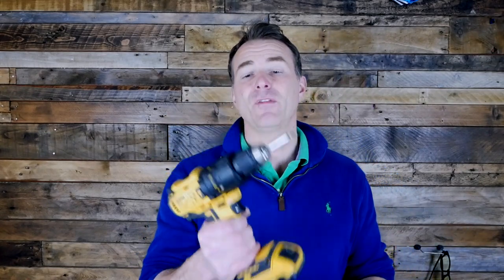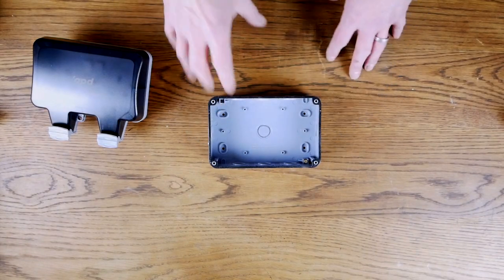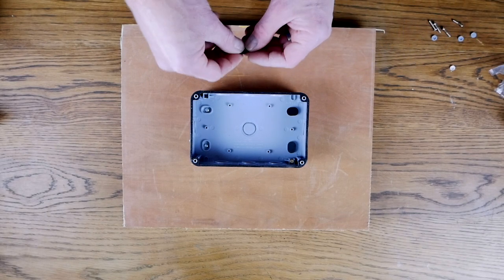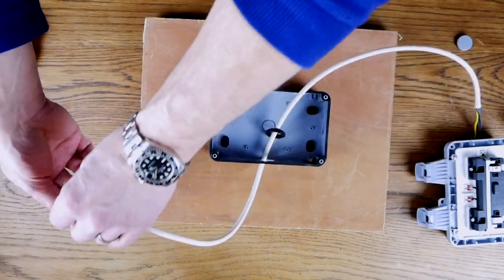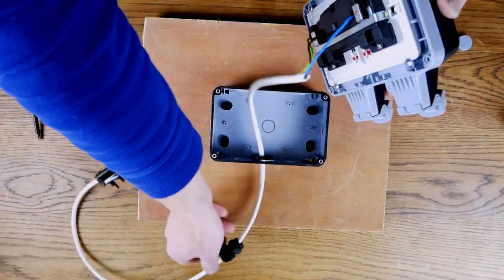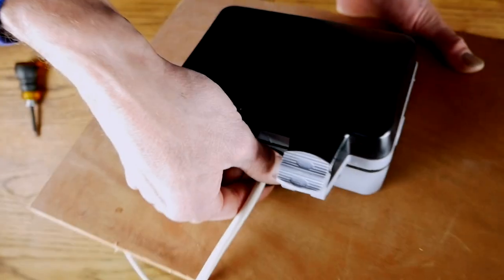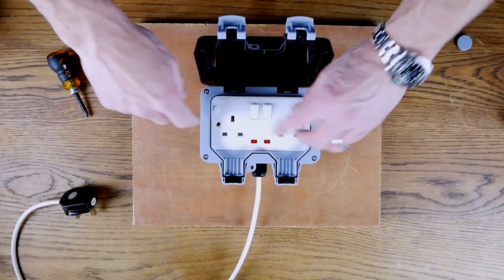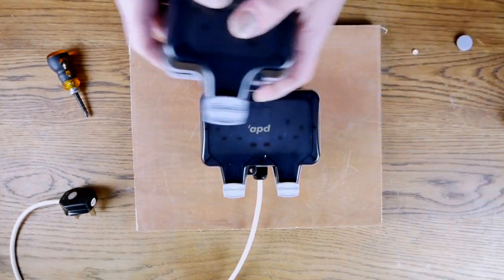How to Install APD Outdoor Plug Socket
In this video, we show you how we install our IP66 Rated Outdoor Waterproof Plug Sockets.

Before commencing any electrical work ensure the supply is switched off at the mains. Either by switching off the consumer unit or by removing the appropriate fuse. Wiring should be in accordance with the latest edition of the IEE regulations (BS 7671).

IT IS RECOMMENDED TO USE A QUALIFIED ELECTRICIAN - THIS VIDEO IS NOT ELECTRICAL ADVICE.